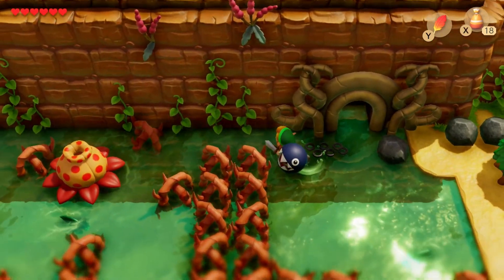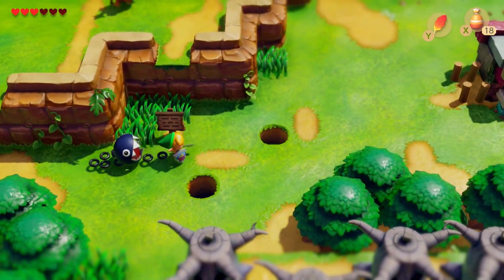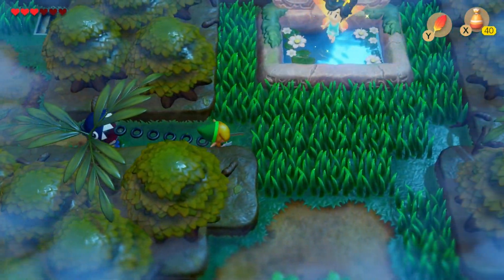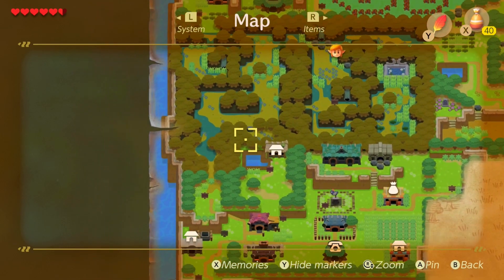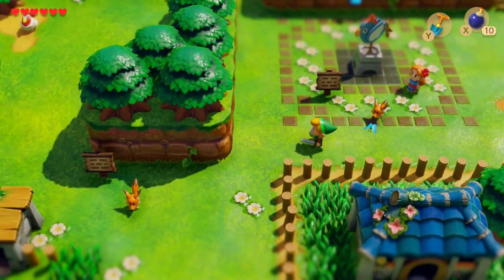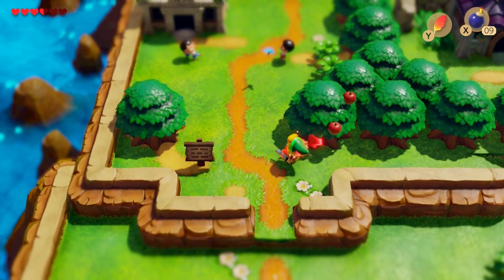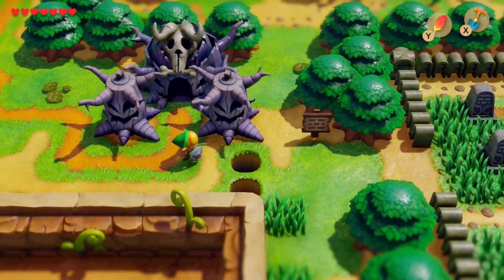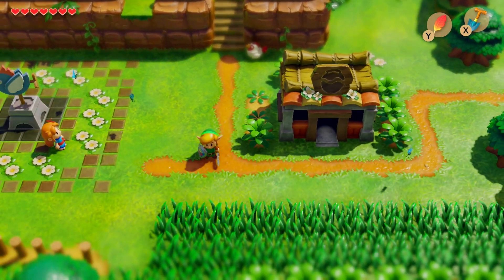Whoops, I Got Cursed... 👿 | Let's Play The Legend of Zelda: Link's Awakening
Thanks for checking out my Legend of Zelda: Link's Awakening (Nintendo Switch) video!

Today Appleguy grabs some items outside of Bottle Grotto and catches up on the goings on of Koholint Island!